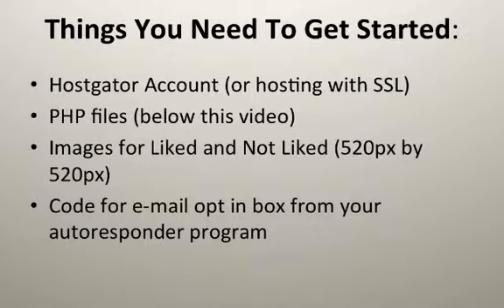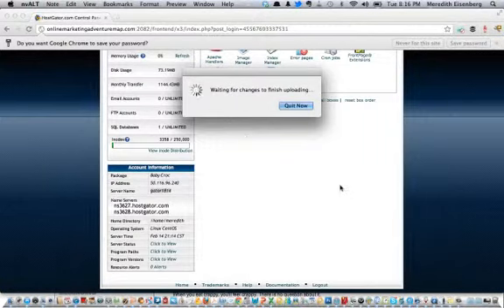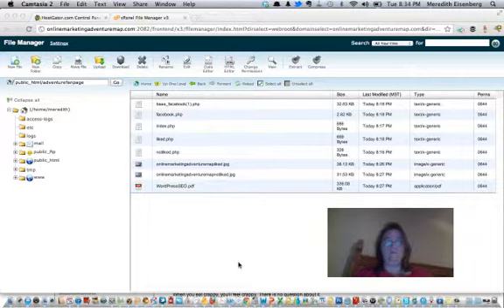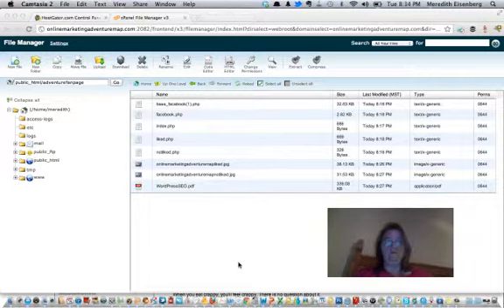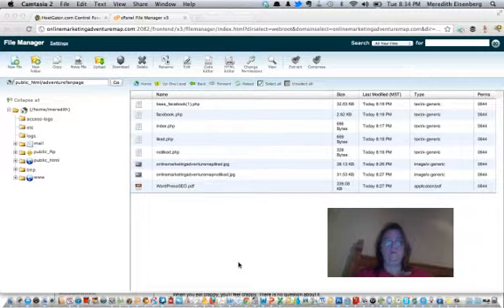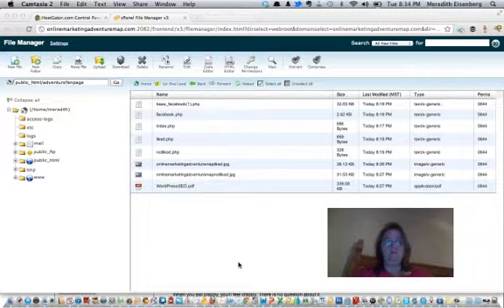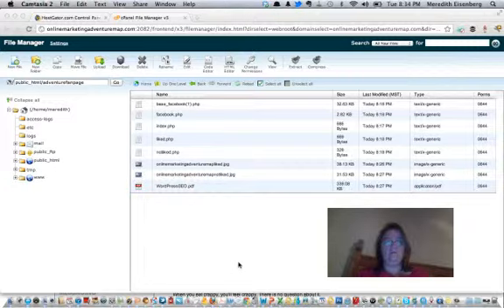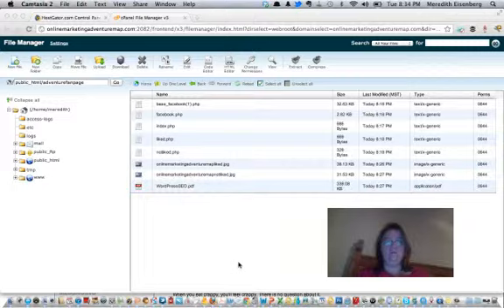How to Create A Reveal Tab in Facebook.mp4